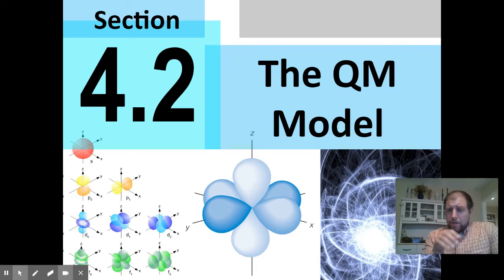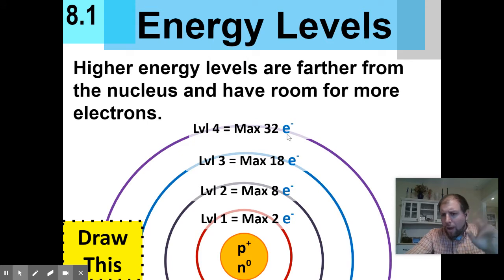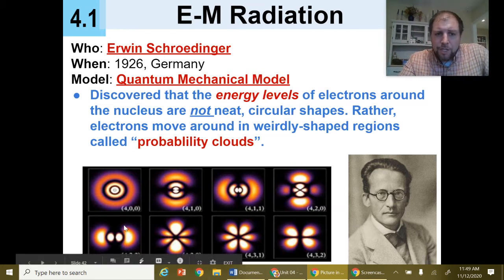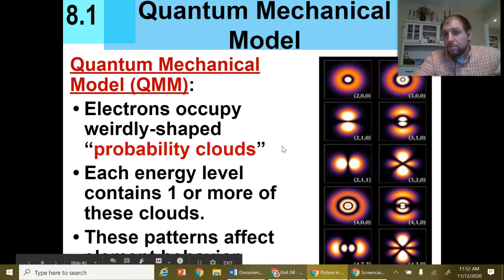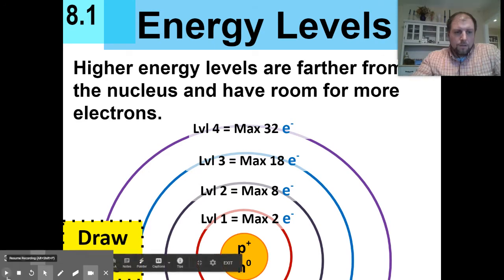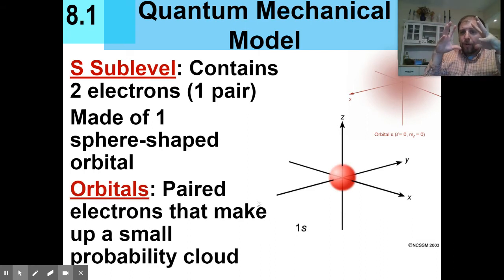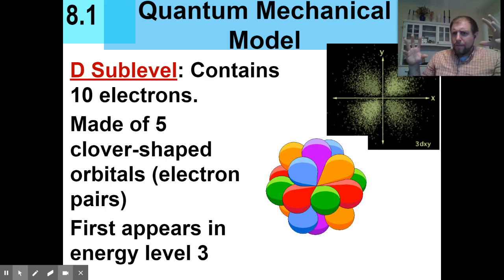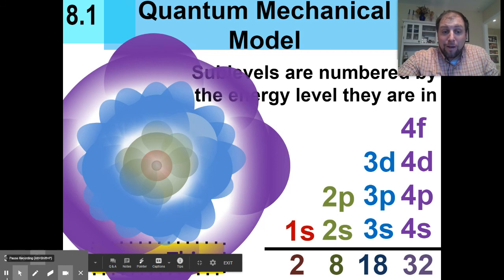4.2 - The Quantum Mechanical Model